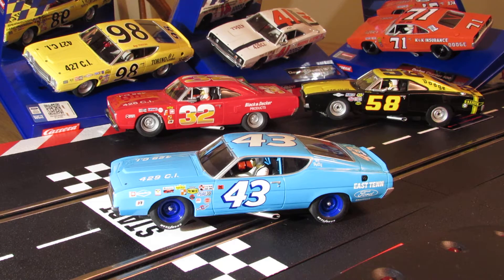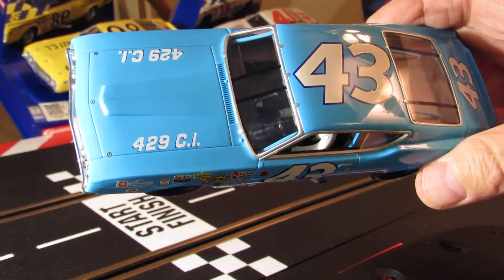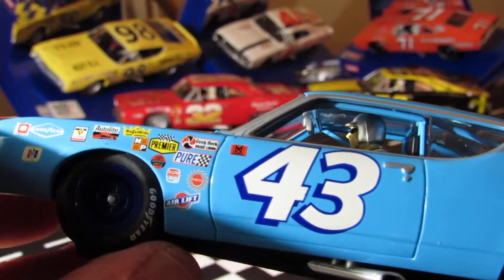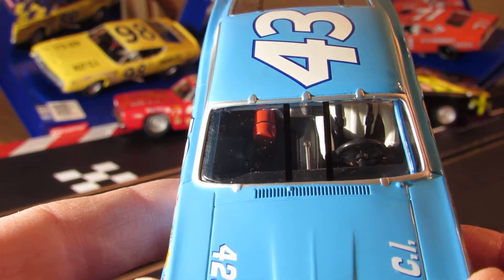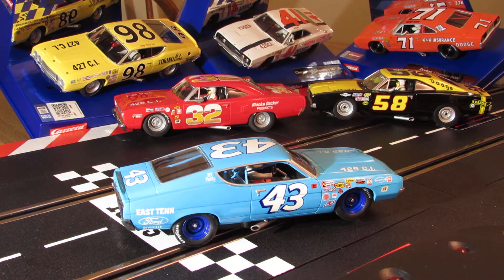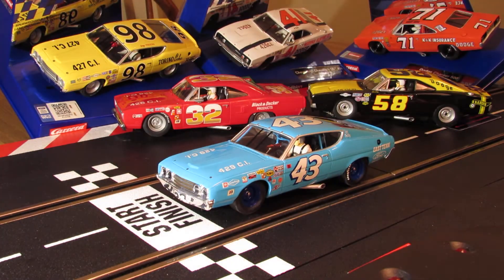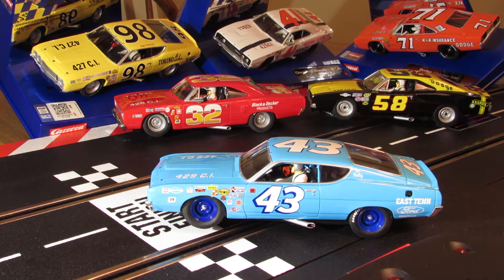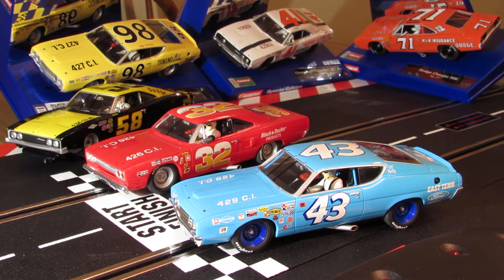CARRERA DIGITAL 1/32 - FORD TORINO " RICHARD PETTY # 43 " - UNBOXING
# 43 FORD  TORINO   -   UNBOXED